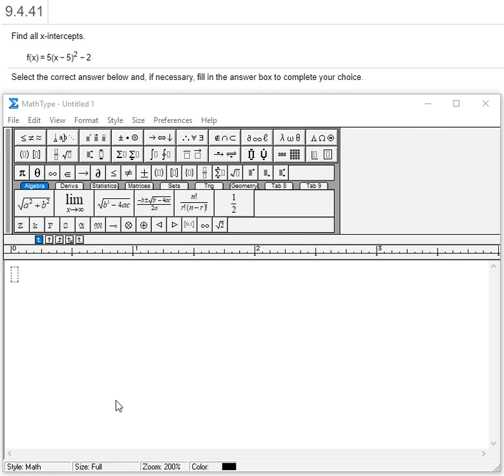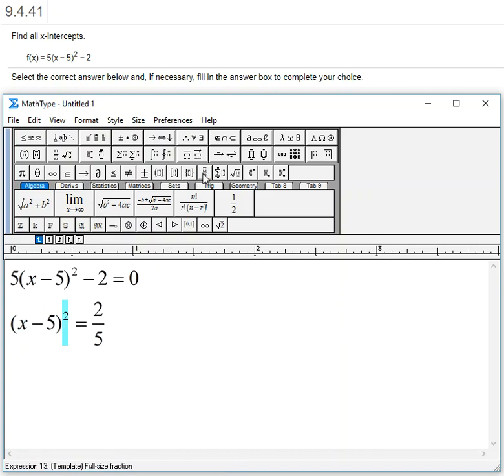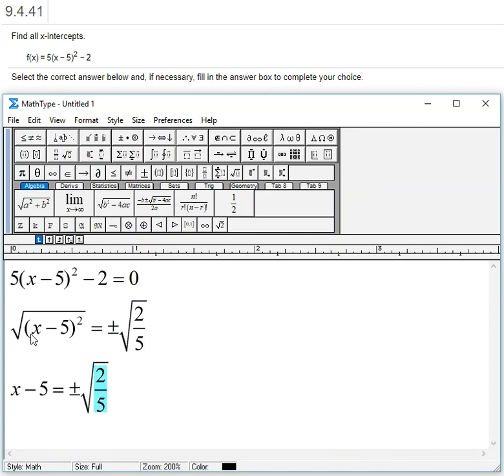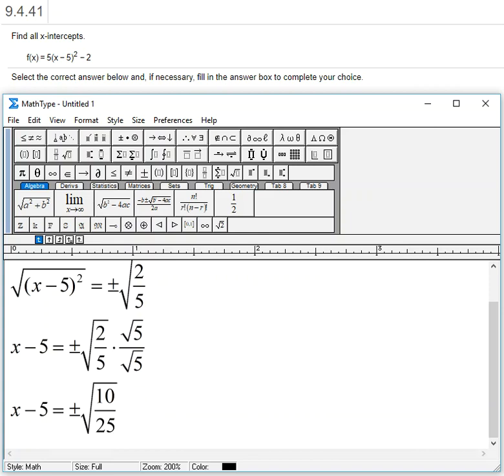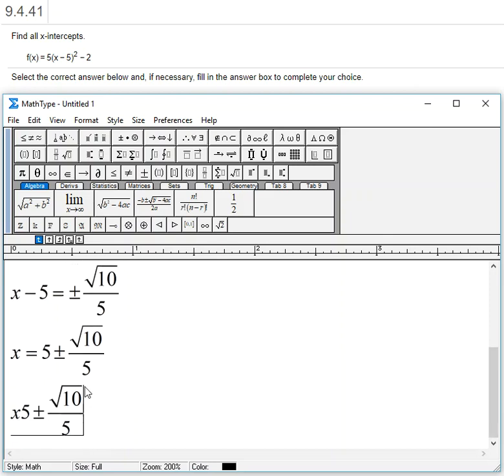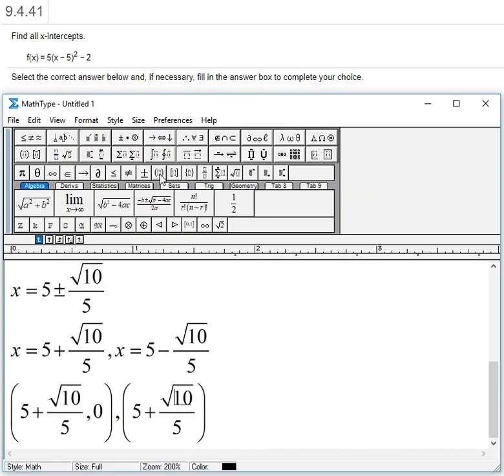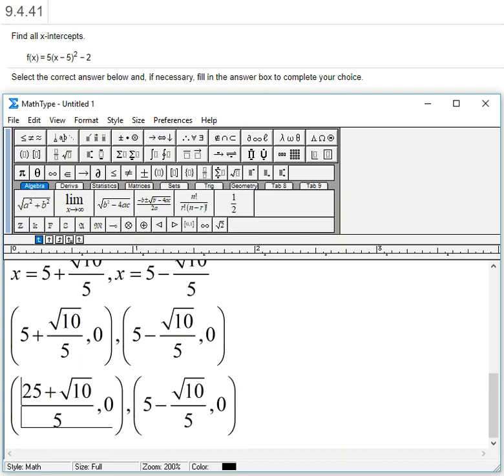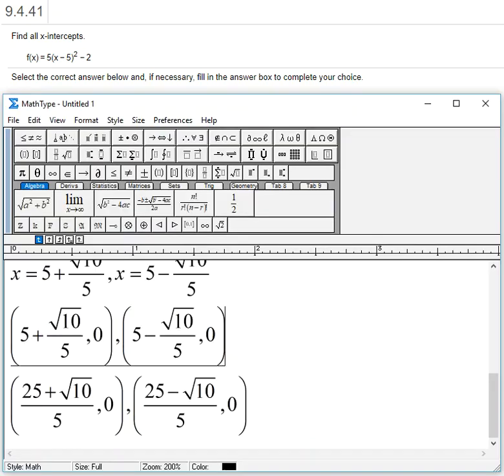MAT 0.39 - Section 2.8A #8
Using the square root method to find x-intercepts.